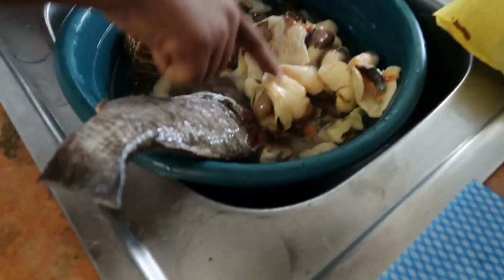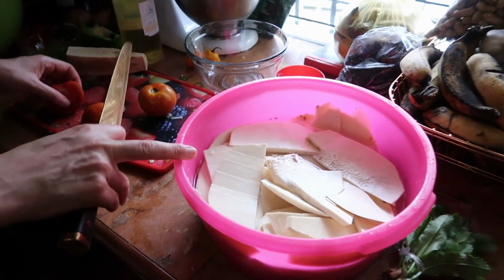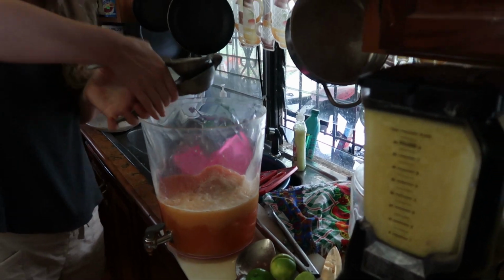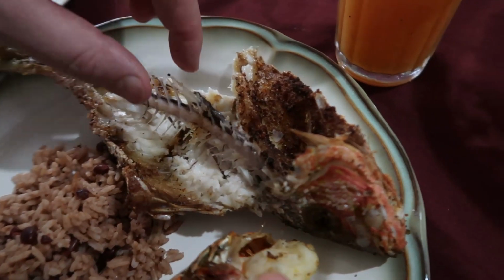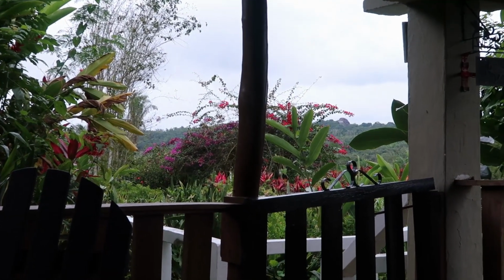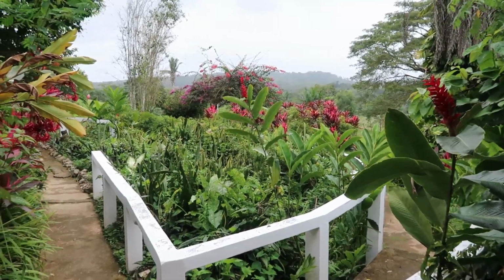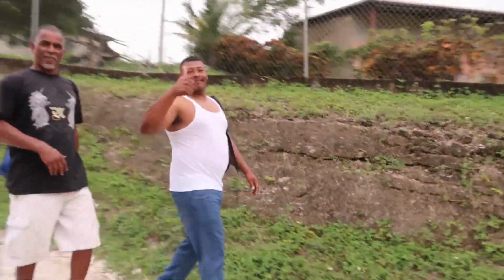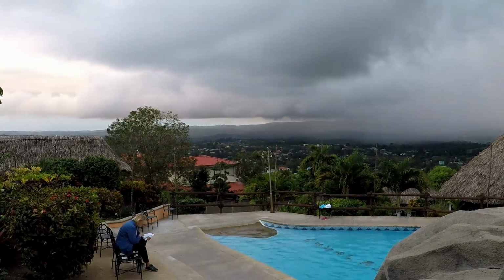BELIZEAN COOKING CLASS & WHERE TO STAY IN SAN IGNACIO | Traveling Belize || AT HOME ON THE GO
Belizean food… yum! We are diving into some serious Belizean home cooking in this video. After a morning at the San Ignacio Farmers Market, we head to the home of Jamal and Niki (Pacz Tours for an amazing meal of locally sourced, farm to table, traditional Belizean grub.

***This is a repost. We edited the video to remove some sensitive information. ***

We are on a weekend trip to San Ignacio, Belize during our long term stay in Chetumal, Mexico. We have just one weekend to hit everything we love about Belize, and the food is at the top of our list.

But, of course, after we eat we need a place to stay! This time around, we are staying at Cahal Pech Village Resort but we’re also going to visit an old friend at our absolute favorite stay in San Ignacio, at Hannah Stables. Both of these places we found on Airbnb.

IF YOU ARE NEW TO AIRBNB, sign up with this and you will get a nice credit toward your first stay (we will get a little added to our travel fund, too - thank you!)

After you’ve signed up, you can find these awesome places to stay in San Ignacio through these links…

GEAR USED IN MAKING OUR VIDEOS
If you use them and purchase anything at all from Amazon within the subsequent 24 hours, we will receive a small advertising commission... Thank you for supporting our vlog and blog creative endeavors!)

Main camera
Main Tripod
Mobile tripod / selfie stick
Hard Drive

MUSIC
The Journey Goes On - Briar Edwards

WHAT WE USE FOR EDITING

WHAT AT HOME ON THE GO IS ALL ABOUT…
Hi, We are Jim and Tania and we are going after the location independent travel lifestyle. It’s time to satisfy that travel itch! We aren’t ready to retire, but we are ready for full time travel. We want mobility. We want to be able to see family and friends and serve others as we go. We’re going nomadic!

We are being intentional about life, designing the lifestyle we really want, and taking the steps to make it happen. Call us digital nomads, wanderlusters, nomadic spirits, call us whatever you want… just don’t call us bored.

On this channel we are documenting our journey. We share the ups and downs, tips and tricks, and hopefully enough inspiration to motivate some of you guys to make your dreams happen, too. Are you living the life you want? What’s stopping you?

MORE VIDEOS for your nomadic entertainment…

FROM THE BLOG…
Going Nomadic: 11 Strategies For Transitioning to Location Independence

HANNA STABLES – Airbnb Organic Farm Stay – San Ignacio, BELIZE

Save Money, Travel More!